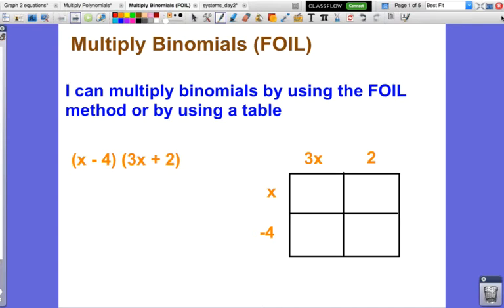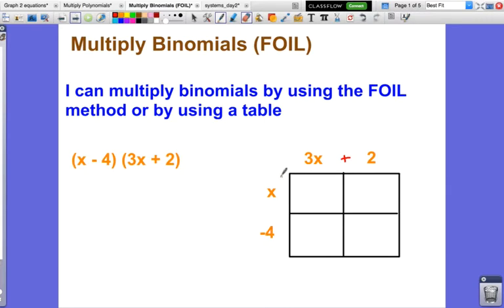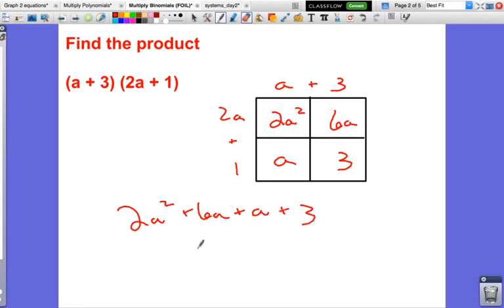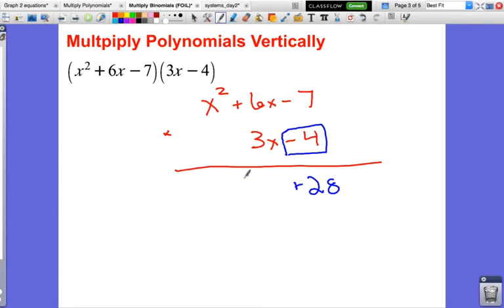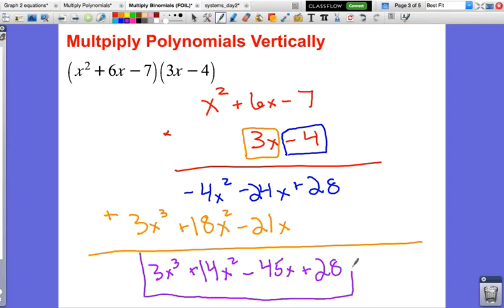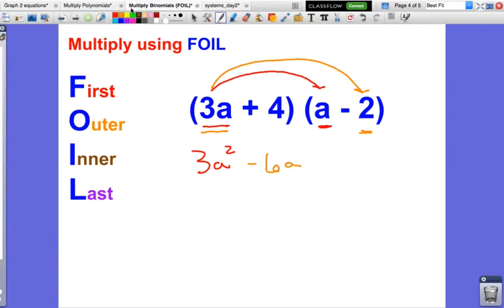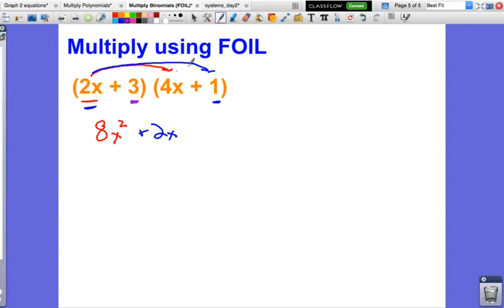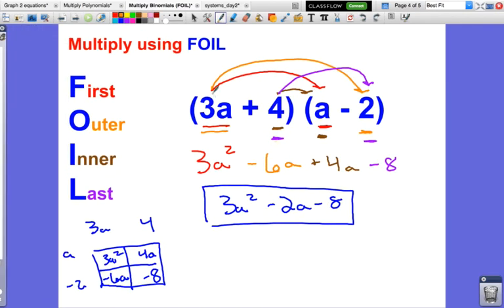Multiplying Binomials FOIL